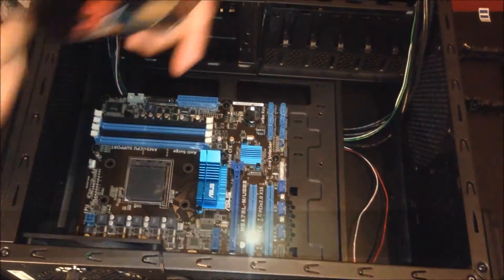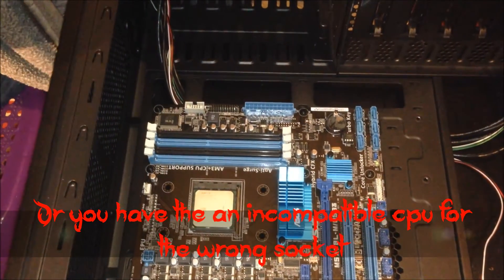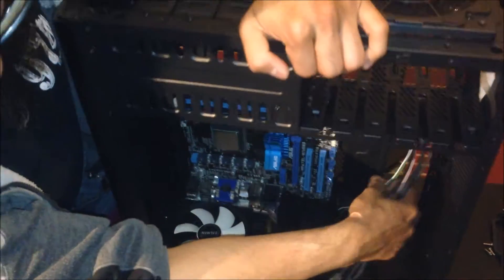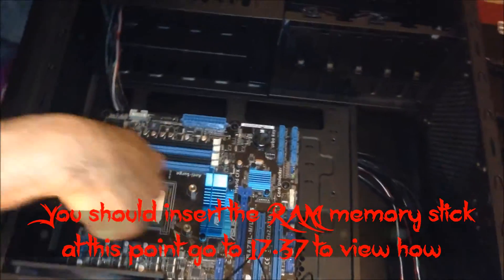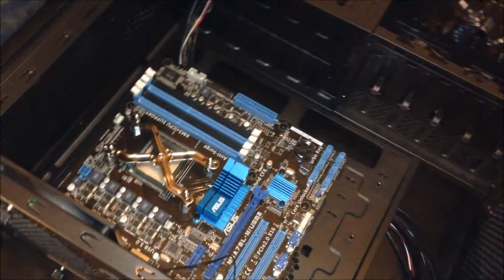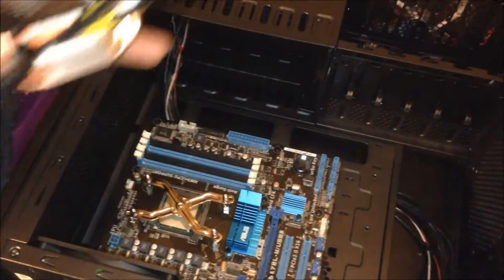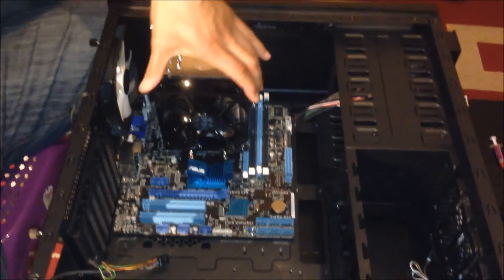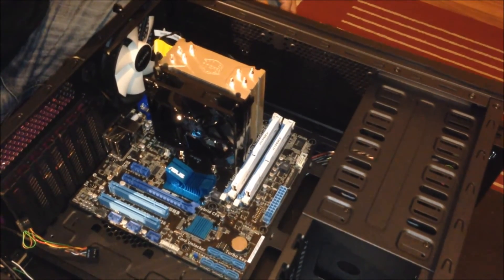How to build a gaming computer pc - Part 3 Installing Cpu Cooler Ram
How to build a gaming computer (GeForce GTX 780ti, AMD FX8350)  - Complete tutorial - Part 3 Installing the Cpu, Cooler (Cooler Master Hyper 212 EVO) and Ram.

Complete step by step beginner's tutorial

For your convenience, in this Part 3 video, click here to go to:

00:55 Unboxing the Cpu
02:38 Inserting the Cpu into the socket
03:40 Test fit of the after market cooler
06:30 Fitting the back plate
12:00 Applying thermal paste
13:37 Fitting the cooler to the Cpu socket bracket
16:05 Replacing the fan onto the cooler and connecting fan pin connector to the board
17:20 Inserting the Memory Ram sticks

Description

This video is a real time tutorial with tips on how to build a gaming computer with the AMD FX8350 Cpu processor and Nvidia GeForce 780ti Graphics card at the heart of the build.  This is part 1 of the whole build and I will be uploading the rest soon.

This particular build configuration is probably an overkill for a first time builder, nevertheless apart from the after market cpu cooler all the building process is the same.  Its also not the best configuration one could do for this price bracket, as my client was insisting on this GPU and he made certain esthetic and components changes to my initial suggested build.  I will give you advice at the end of how you could choose a few different components to optimise this build for more value for money.

Gaming PC Build Components List & Costing 08 November 2014

CASE Zalman Z9 Midi Tower Case - Black USD49.00 / £30.91

CPU AMD FX8350 Black Edition 8 Core Processor (4.0/4.2GHz, 8MB Level 3 Cache, 8MB Level 2 Cache, Socket AM3+, 125W, Retail Boxed)  USD 184.00 £ 117.58

CPU COOLER Cooler Master Hyper 212 EVO (120mm) USD 39.00 / £ 24.97

MOTHERBOARD Asus M5A78L-M/USB3 Motherboard USD 82.00 / £52.00

MEMORY HyperX FURY Series 8GB (2x 4GB) DDR3 1866MHz CL10 USD 94.00 / £ 59.98

POWER SUPPLY EVGA Supernova 650W G1 Gold Modular Power Supply Unit USD 99.00 / £63.31

GRAPHICS CARD Zotac GeForce GTX 780Ti OC "GHz Edition" 3072MB GDDR5 PCI-Express Graphics Card (ZT-70505-10P)
USD 475.00 / £303.00

SSD Transcend 2.5 inch 64GB SSD370 SATA III Solid State Drive USD 56.00 / £35.44

HDD WD 500GB Desktop SATA Hard Drive OEM - Black
USD 74.00 / £46.99

Cost before Operating System USD 1,152.00 / £734.18

OPERATING SYSTEM Microsoft Windows 7 Home Premium SP1 x64 English USD 110.00 / £69.99

Total Cost USD 1,262.00 / £804.17

A shout out to Linus Tech Tips, and JayzTwoCents, thanks for the awesome tips